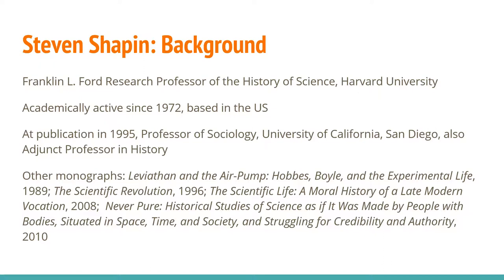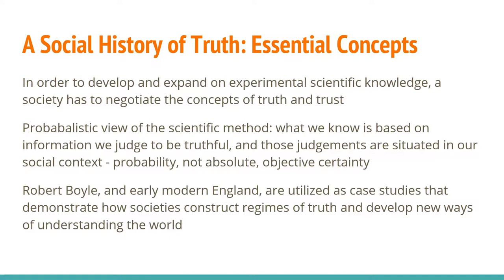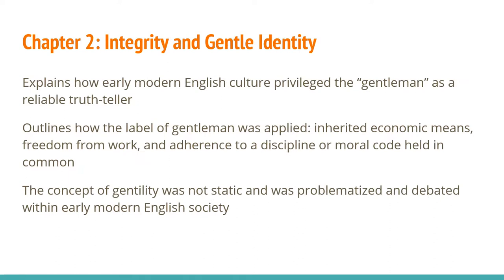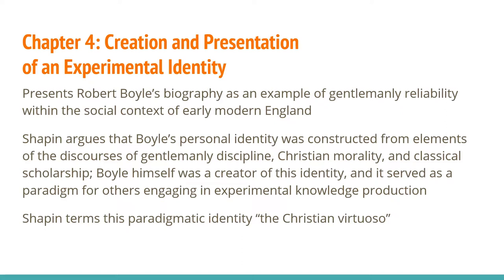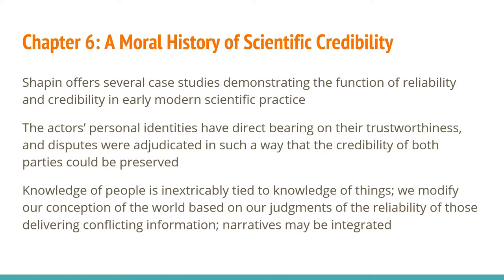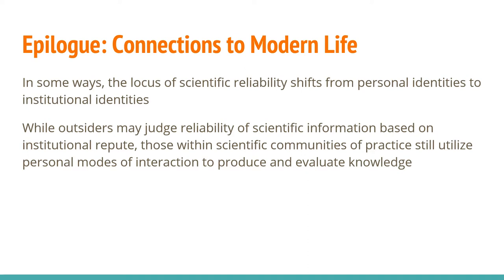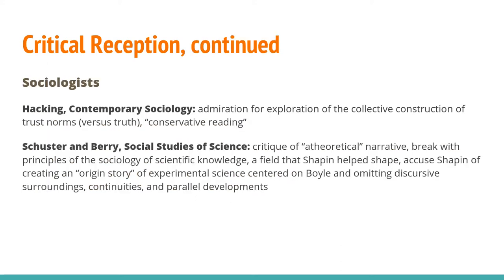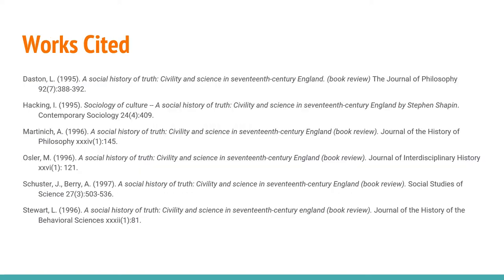Presentation: A Social History of Truth by Steven Shapin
Presentation by Katie DeFrancesco